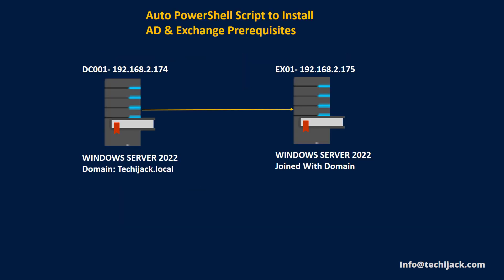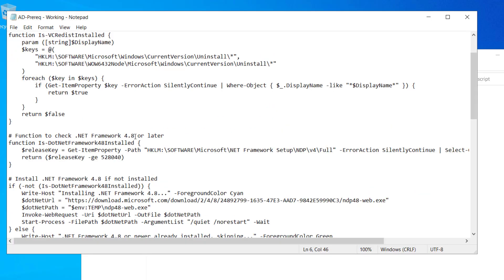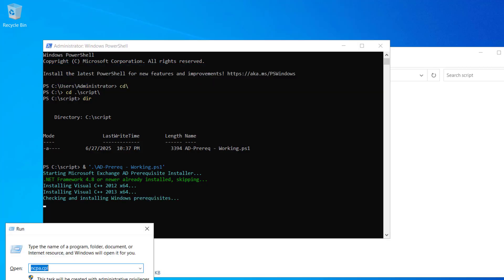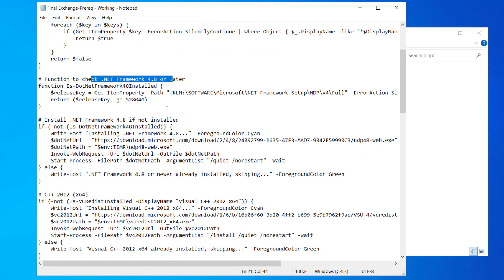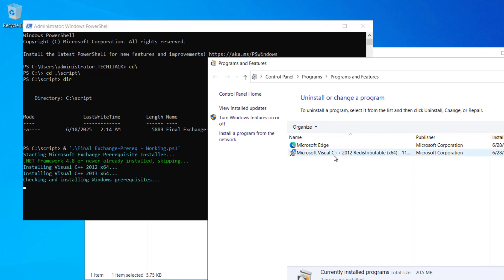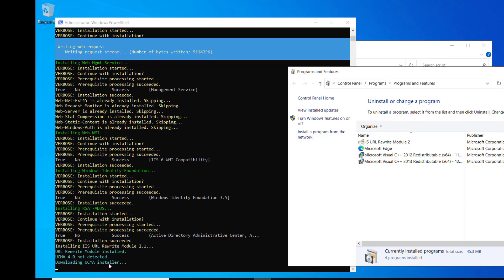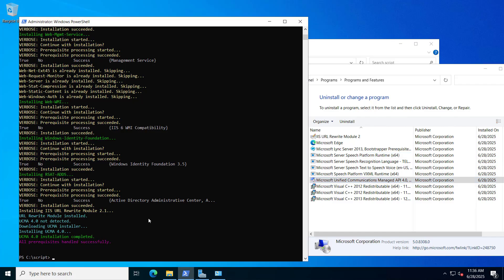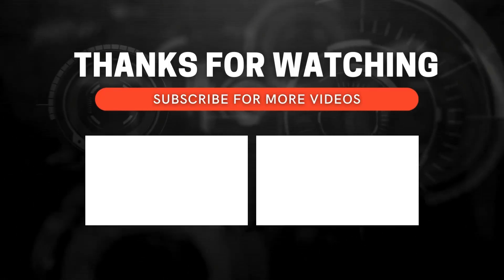Exchange Server 2019 Prerequisites script – Fully Automated PowerShell Script | Techi Jack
In this video, you will see how quickly you can install Exchange Server prerequisites on the Exchange and Active Directory server.

This auto-install script downloads and installs all the required software and packages without any manual input.

Just run the script and relax, it will do everything automatically.

It will help you to quickly prepare for Exchange Server.

Simplify your Exchange Server 2019 installation with this fully automated PowerShell script! In this video, Techi Jack walks you through setting up all required prerequisites in just a few clicks.

What you'll learn to install the following software automatically through a PowerShell script

How to install .NET Framework, VC++ Redistributables, and UCMA 4.0

Configure all necessary Windows Server features for Exchange

Automate the entire prerequisite setup using PowerShell

Ideal for Windows Server 2019 & 2022

Whether you're an IT administrator, Exchange engineer, or setting up a lab environment, this script saves time and avoids manual errors.
Works on both GUI and Core installations of Windows Server.